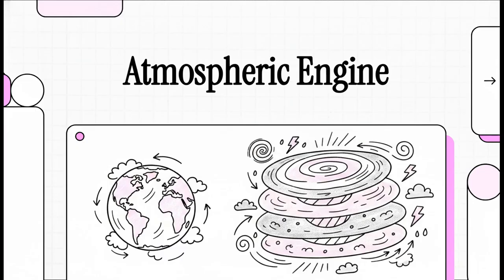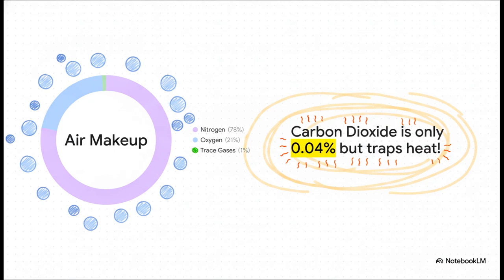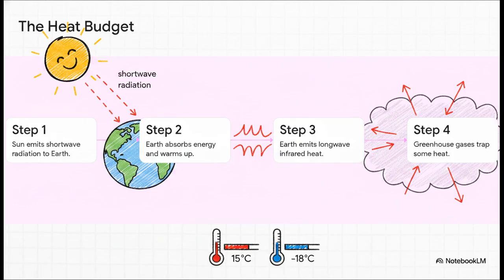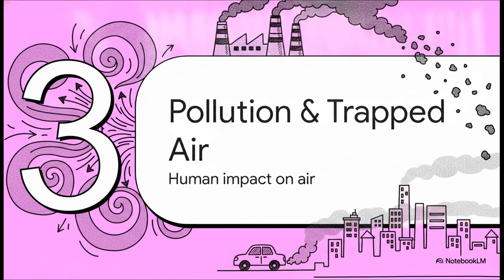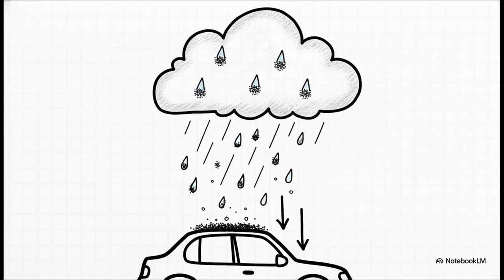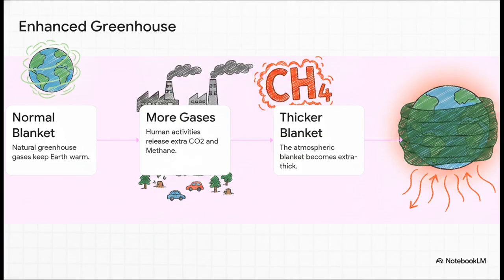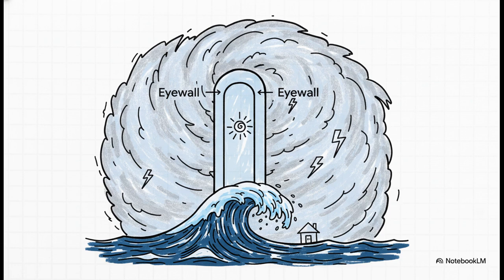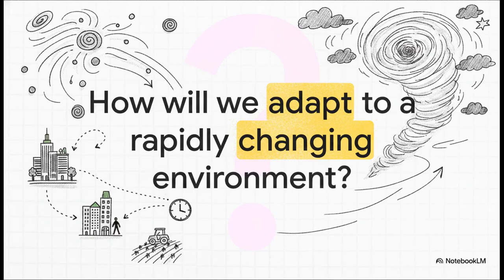Atmospheric Environment BSC 1st year